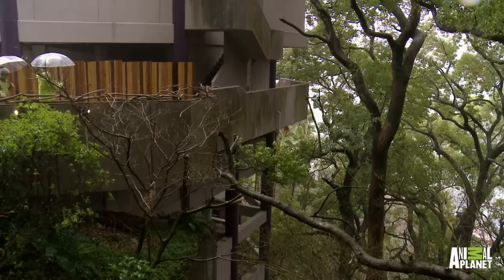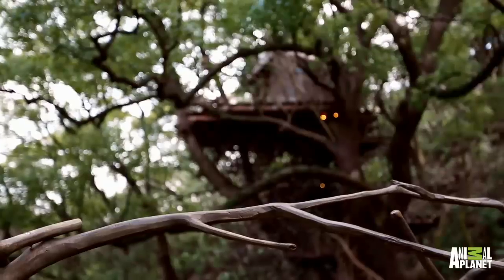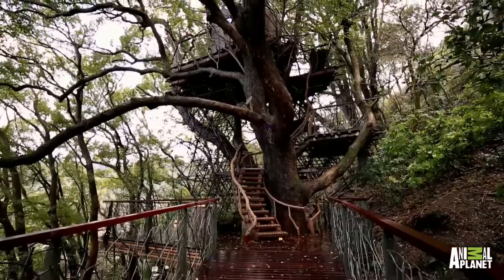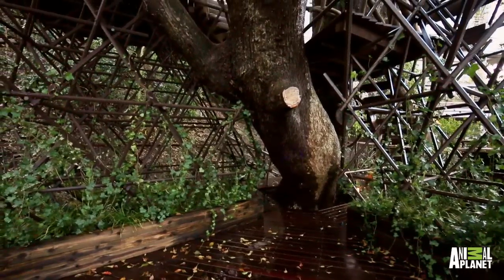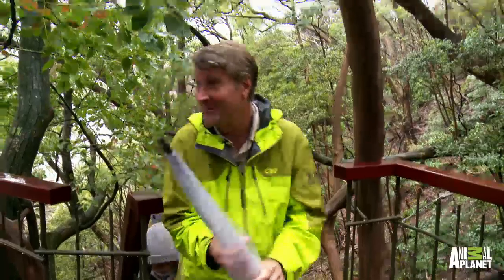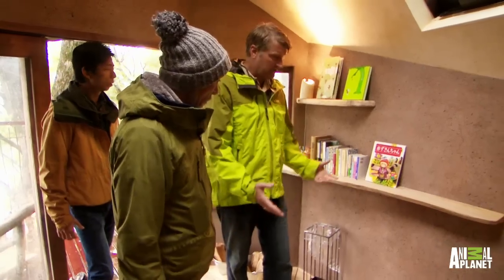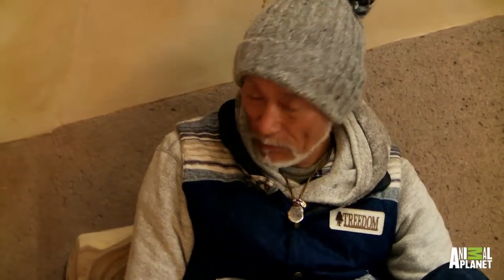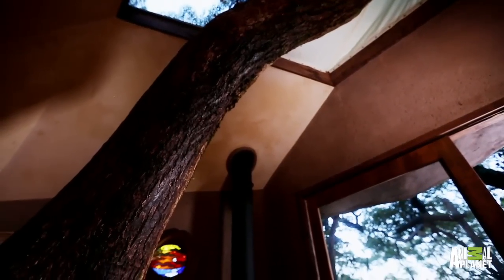Giant Japanese Treehouse | Treehouse Masters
Pete Nelson is amazed by one of the biggest treehouses he has ever seen.  This mega treehouse is a blend of high end construction techniques and breathtaking aesthetic beauty.

Catch Treehouse Masters Fridays at 10pm E/P on Animal Planet!

Check time-lapse videos of all the treehouse builds!